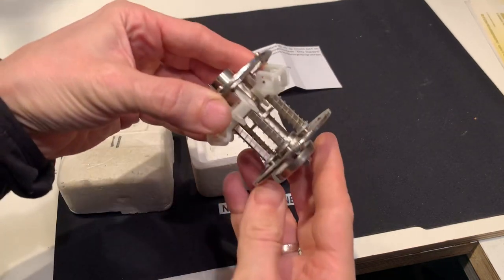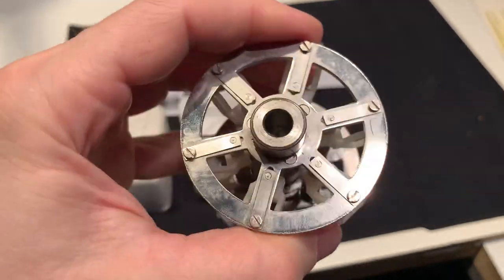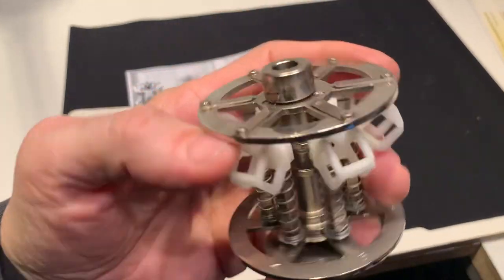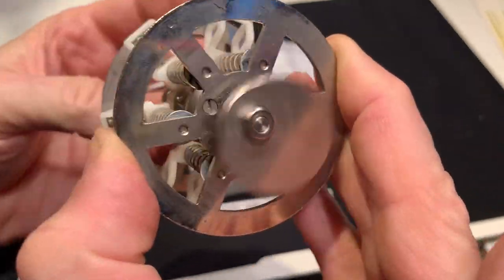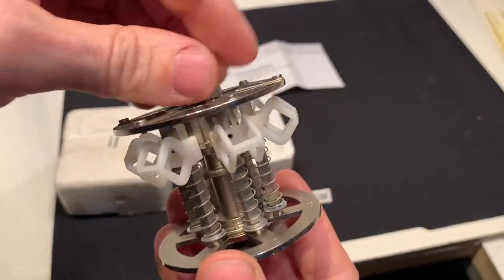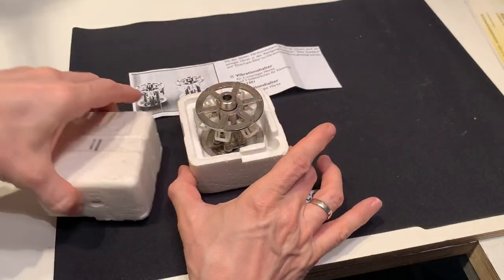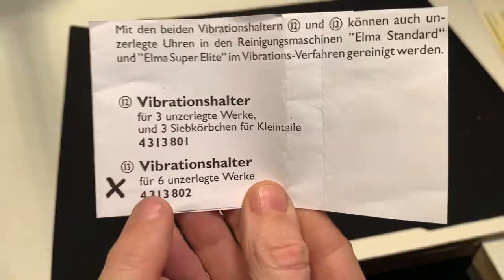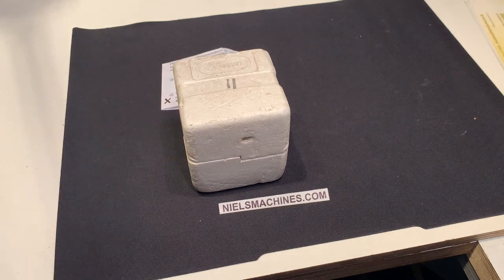Elma (Swiss )Watch Cleaning Machine Vibration Basket (NOS)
Elma (Swiss ) Vibrationshalter (NOS)